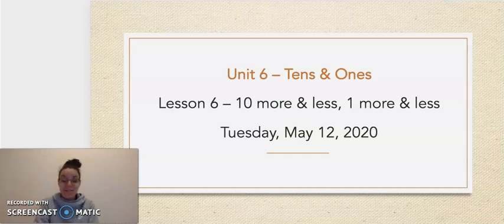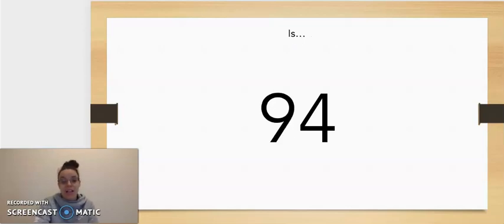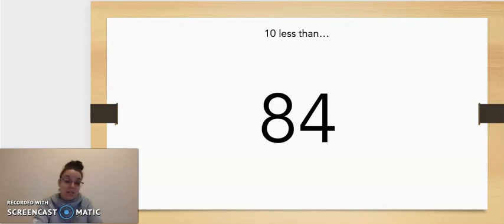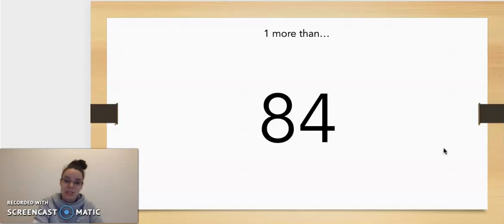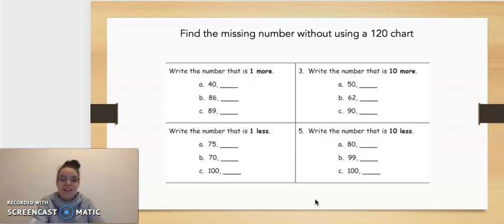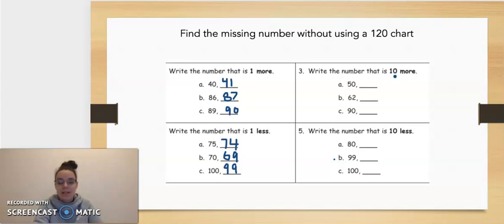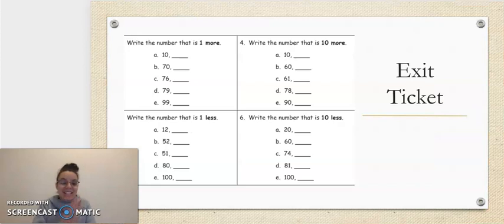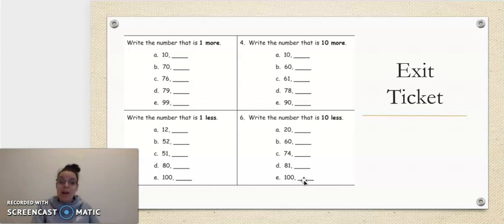Mrs. Ellis - Math Tuesday, May 12, 2020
Today you KIPPster will find 10 more, 10 less, 1 more and 1 less than a given number without the help of a 120 chart.